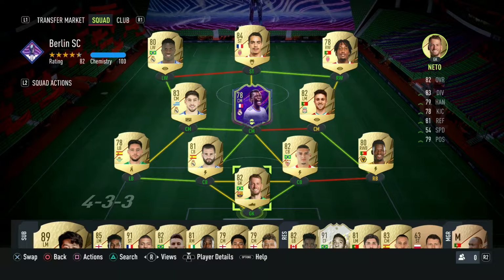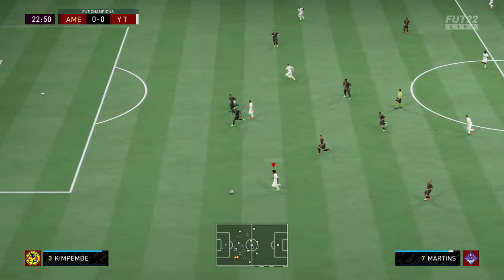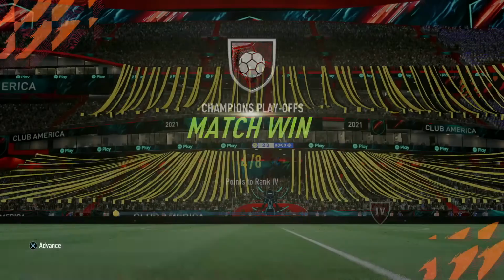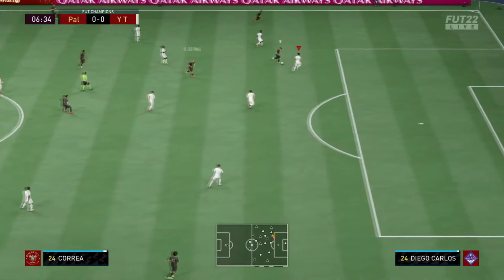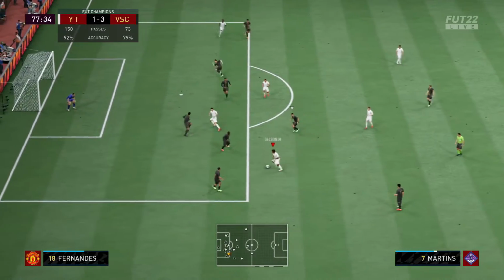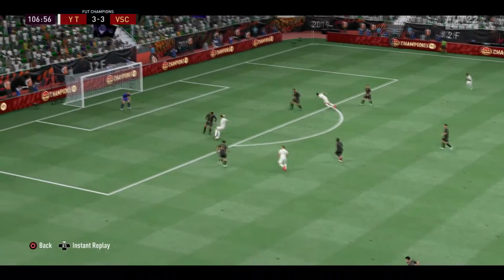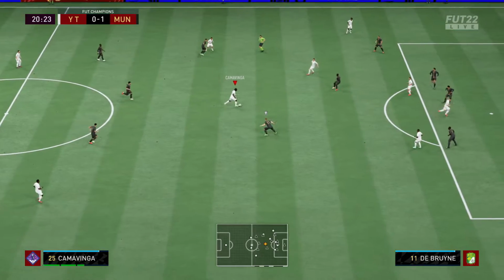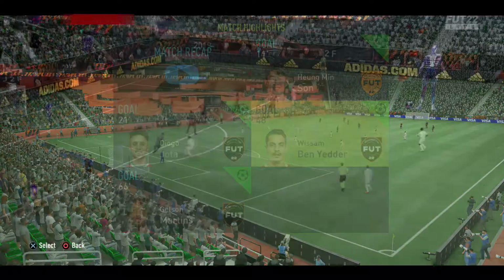CHEAPEST, BEAST squad for FUT Champions Play-Offs. Fifa 22 Ultimate Team.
A FUT Champions Play-Offs Cheap Squad review with highlights from FIFA 22 Ultimate Team. In this video we discuss a squad featuring Wissam Ben Yedder and Diego Jota. Here you'll see in-game highlights, formation, tactics, statistics and commentary. If you guys enjoy FIFA 22 Ultimate team content such as Pack openings, FUT Champs Weekend League Squad Reviews, and SBC Challenge Guide be sure to subscribe to my channel as well as leaving a like.